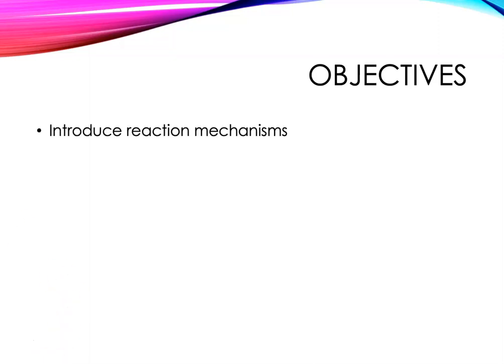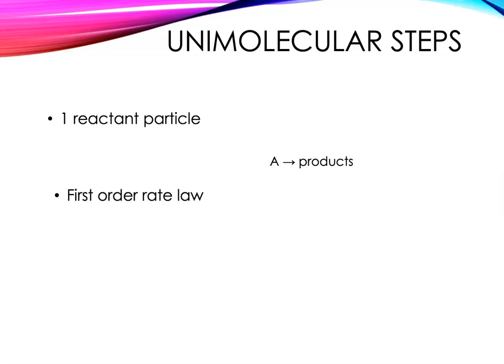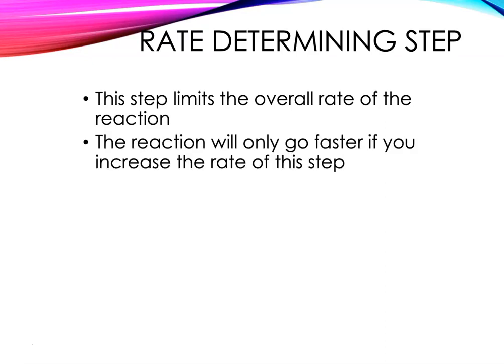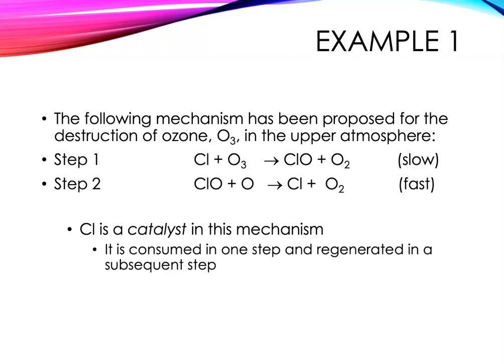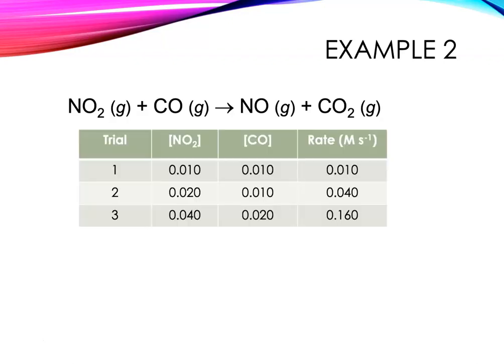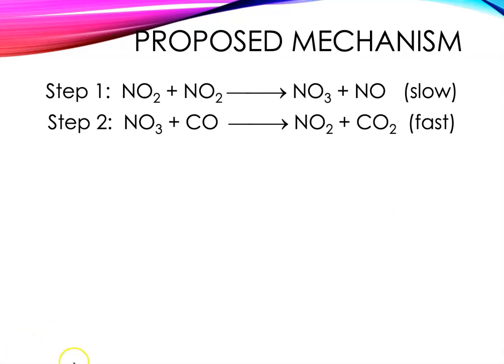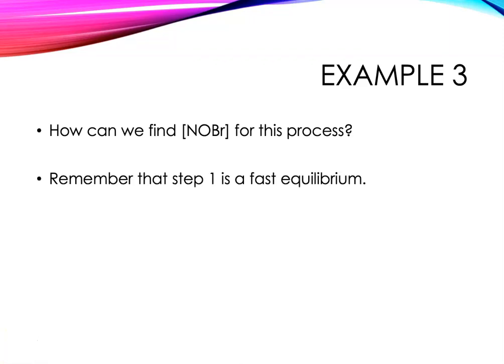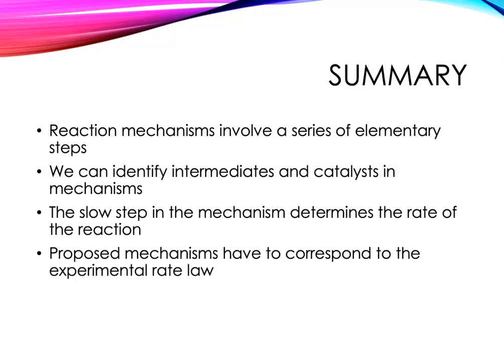Understanding Reaction Mechanisms: Essential Skills for the AP Chem Exam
Reaction mechanisms are an important topic in AP Chemistry!  In this video, Dr V will make sure you can determine the molecularity of an elementary step, describe the rate limiting step,  relate potential energy diagrams to mechanisms, and distinguish between catalysts and intermediates.  You will learn how to handle mechanisms with a fast initial equilibrium step--a tricky type of problem that shows up occasionally on the AP Chem exam.   Dr V will help you develop the skills to answer questions about reaction mechanisms with confidence!

Video Timestamps
0:00 Introduction & Learning Objectives
1:18 What is a Reaction Mechanism? (Elementary Steps)
2:40 Molecularity: Unimolecular, Bimolecular, & Termolecular
5:18 The Rate-Determining Step (Paper Snowflake Analogy)
6:40 Analyzing a Multi-Step Mechanism (Slow vs. Fast)
7:40 Multi-Step Potential Energy Diagrams
8:40 Identifying Intermediates & Catalysts (Ozone Destruction Example)
10:32 Requirements for a Valid Proposed Mechanism
12:49 Practice Problem: Relating Rate Law Data to a Mechanism
17:01 Handling Mechanisms with a Fast Initial Equilibrium Step
20:43 Substituting Intermediates into the Rate Law
22:23 Summary & Final Tips for Kinetics Success